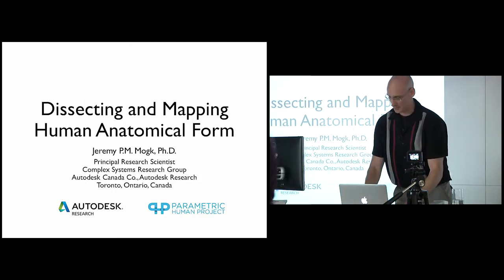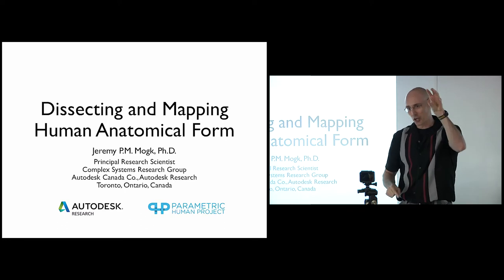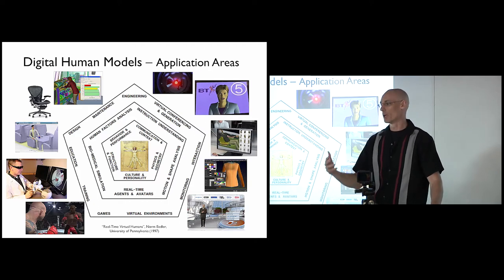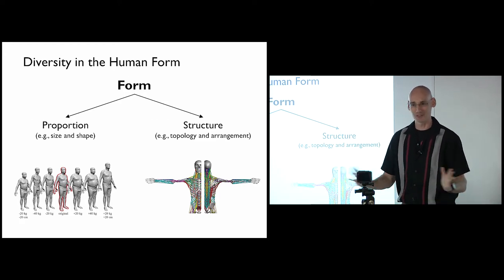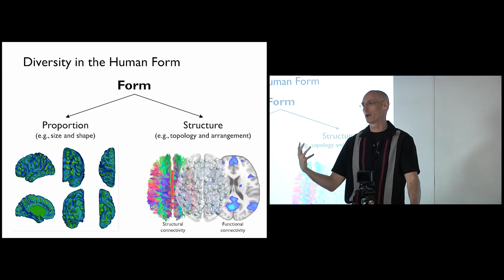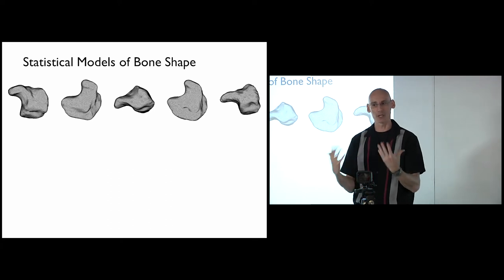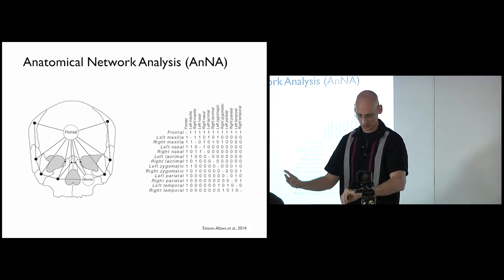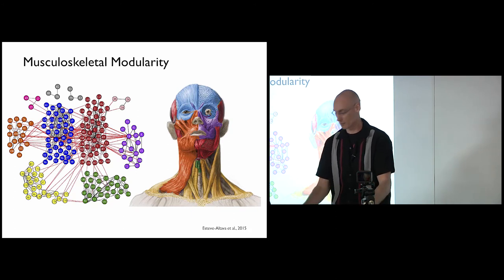Dr. Jeremy Mogk - CREATE DAV Summer School 2017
Dr.  Mogk is a Principal Research Scientist at Autodesk Research, which is one of the CREATE DAV Program Industry Partners that supports trainees internships.